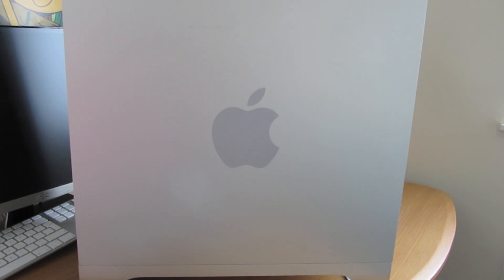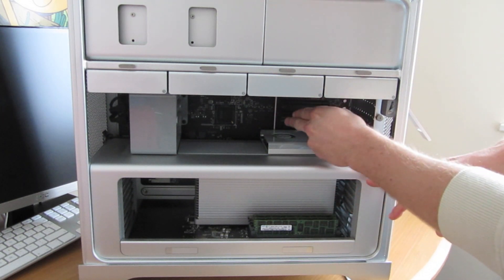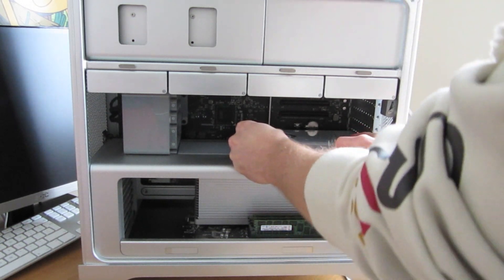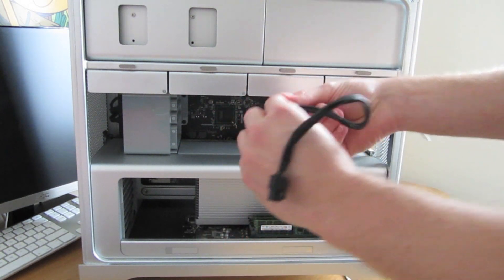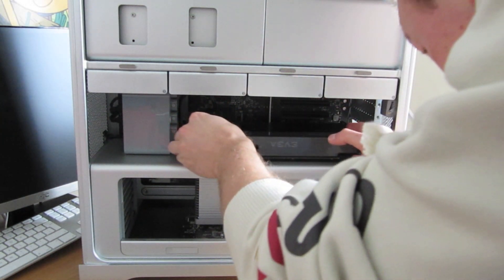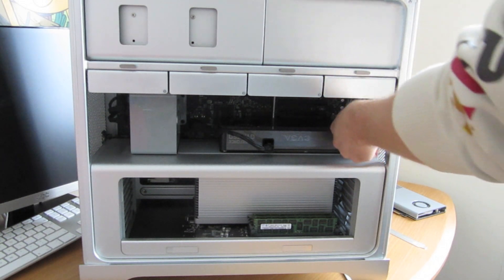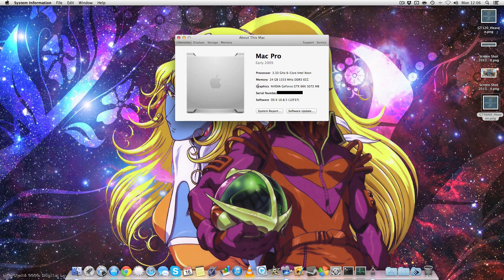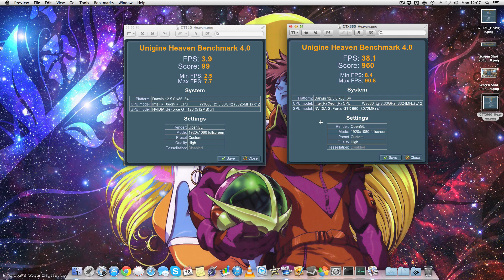How to: Upgrade your Mac Pro graphics card - GTX 660 3GB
Time to Upgrade the Old MacPro's graphics. EVGA GTX660 SC+ 3GB card

6-Pin Mac Pro PCIe Power Cable:
Amazon UK

All NVIDIA 5xx, 6xx, and 7xx series cards are supported in OS X Mountain Lion 10.8.3 and up. You just need to make sure you have the correct PCIe power cables and that your card doesn't need more than 2 6-pin power cables.

Installing it couldn't be simpler, it's just plug & play essentially.

NOTE: If you're not using a MAC GPU, it means your card won't have the Apple EFI Boot ROM. This means that you won't get the startup screen, and your monitor will stay black until you have to log in. At which point the drivers kick in and everything is fine.

NVIDIA also support their cards through their own drivers, you just need to select Quadro instead of GeForce, and then your version of OS X.

At this time they only support up as far as OS X 10.8.4, and the current 10.8.5 drivers aren't available yet.

If you do install the NVIDIA drivers, they will NOT override the OS X ones. Instead you get a new icon where you can swap between them for which ever gives you the best performance.